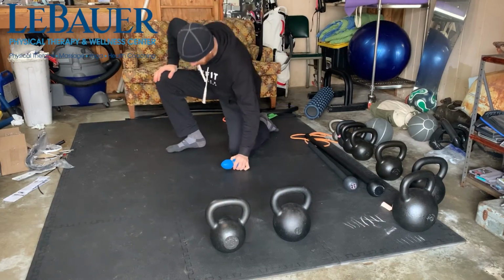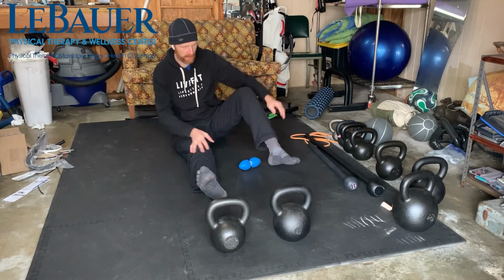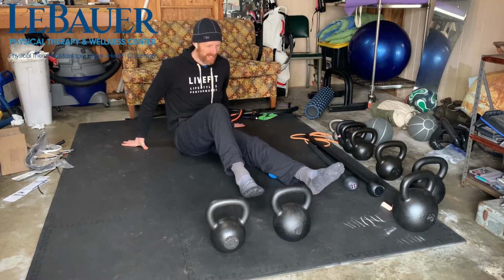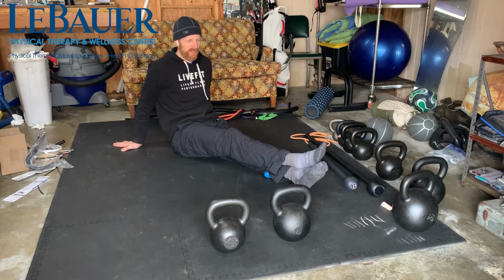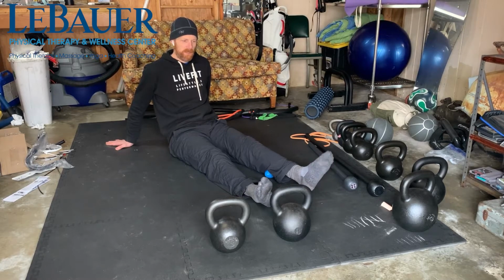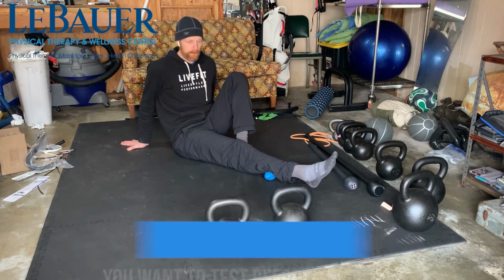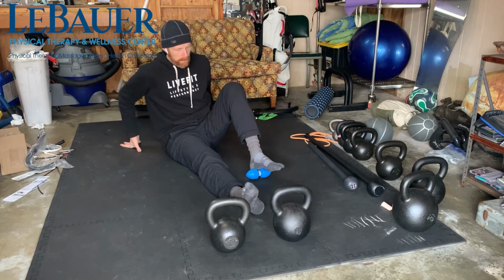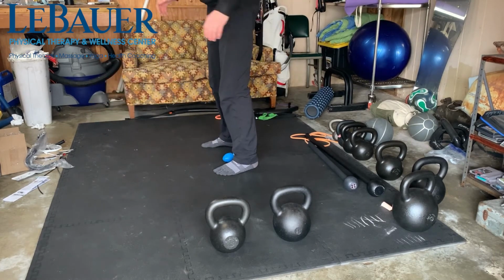Fix Ankle Mobility and Plantar Fasciitis with The Gemini from The Ready State | Self-Treatment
to get your Free Book on Low Back Pain and to learn more about how we help active people stay fit, healthy and mobile without pain medications injections and surgery.

If you have back pain, sciatica or a herniated/pinched disc please see a physical therapist 1st.

LeBauer Physical Therapy is a Trigger Point Dry Needling and Myofascial Release Clinic in Greensboro, NC

Dr. Aaron LeBauer

Are you a physical therapist looking to start a cash practice or grow your business?